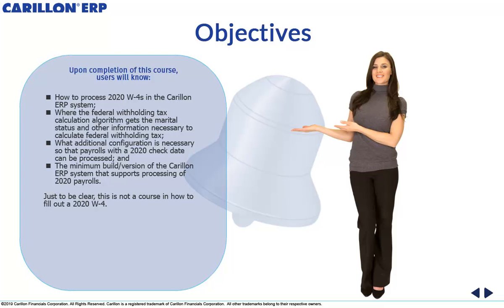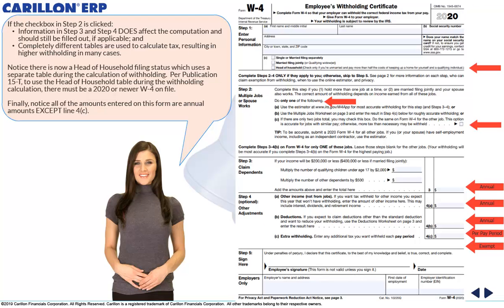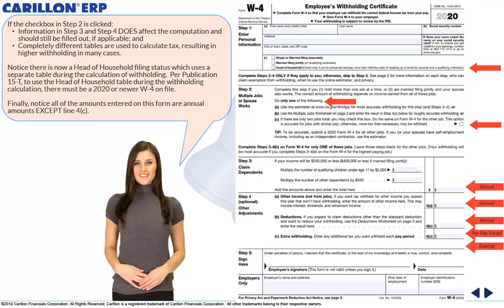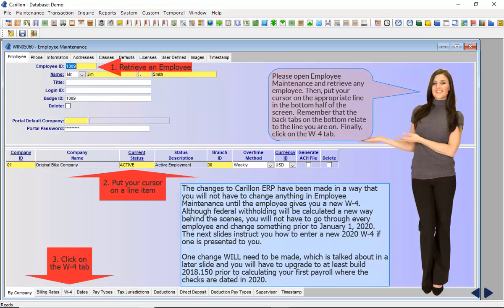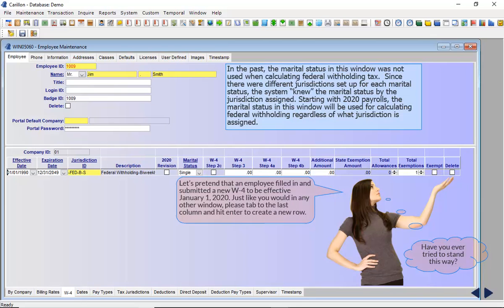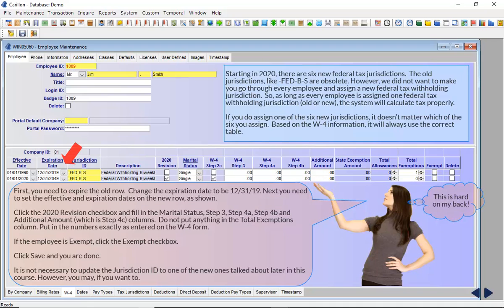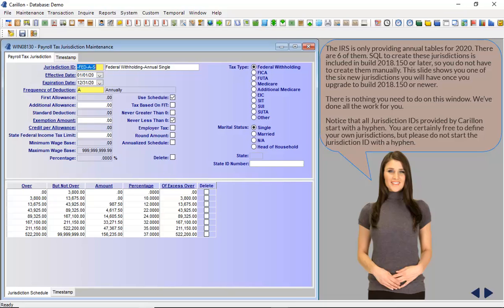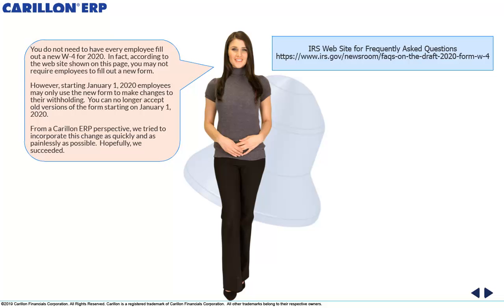Carillon ERP University-2020 W-4 Update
This is a sample video of a Carillon ERP University course published December 6, 2019.  It is the 2020 W-4 Update course related to the new W-4 that the IRS published yesterday.  It is a video rather than the interactive experience that is available at Carillon ERP University but it gives the viewer a good idea of what a course looks like on Carillon ERP University.